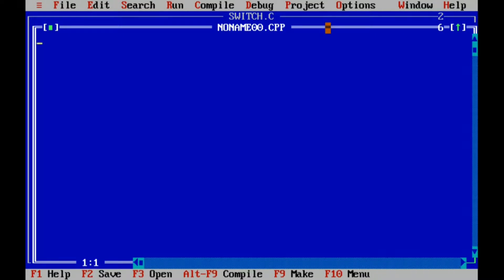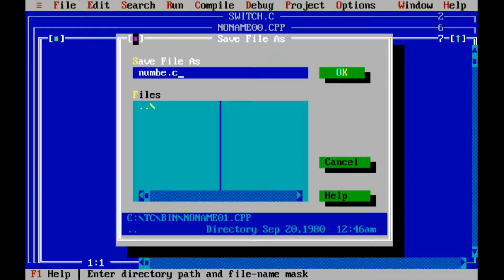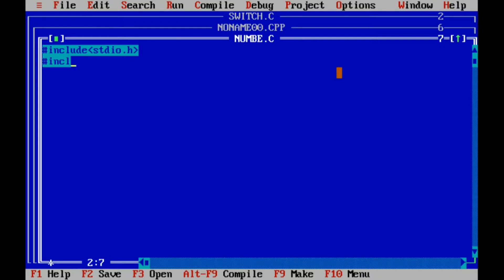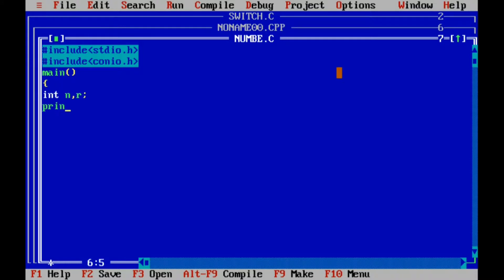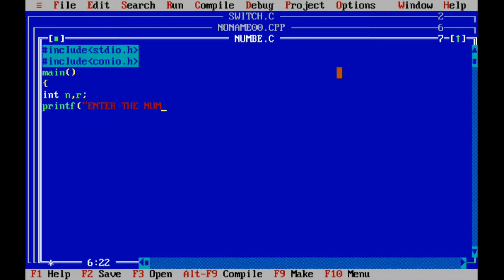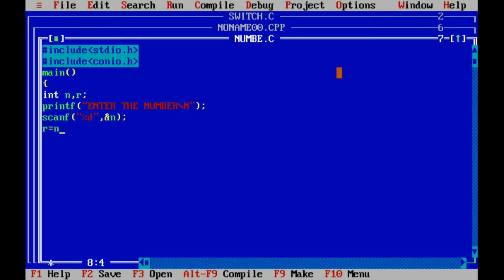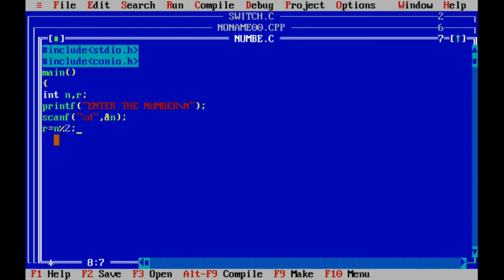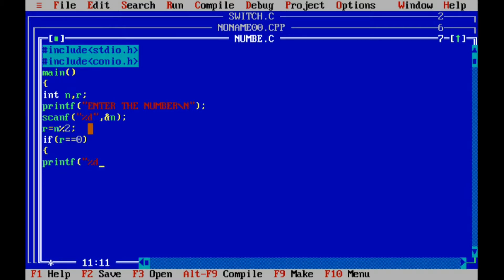C program to find a number is odd or even using if else statement